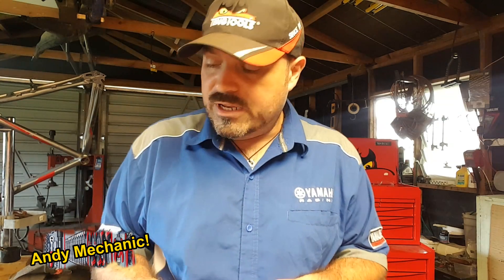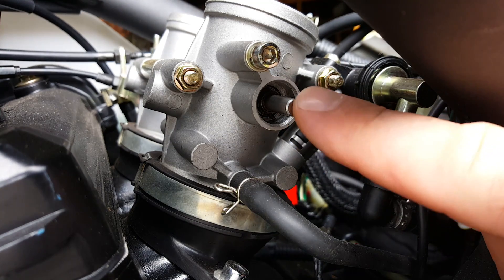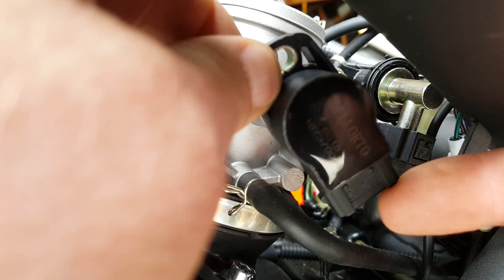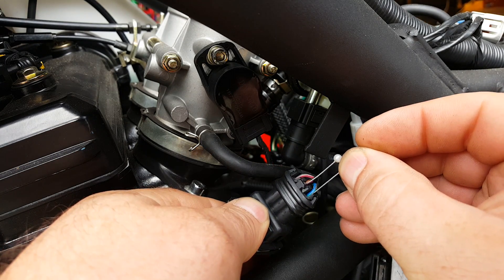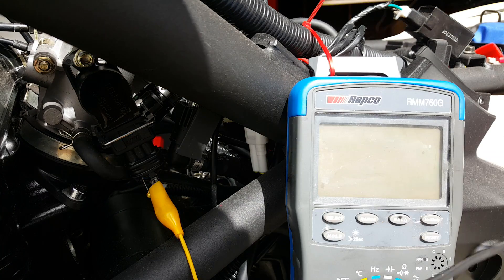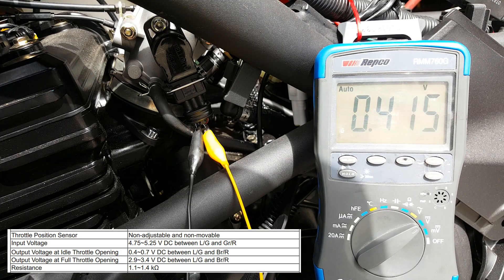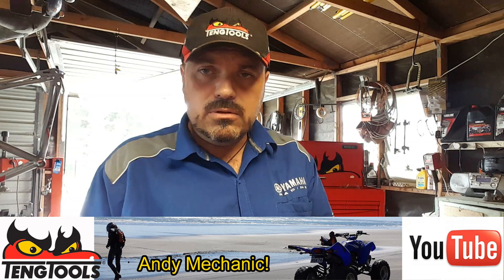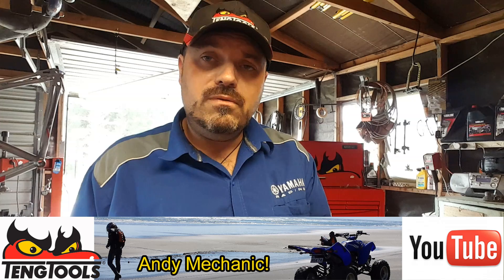How to install & calibrate a new Throttle Position Sensor (TPS) #1208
Following on from a couple of previous videos covering the testing of these units. This short video covers the instillation and calibration of a new TPS unit.

The calibration is critical to the fitment and ensures that the car's ECU (computer) receives the correct voltage signal relative to throttle position as if this is incorrect then it can affect the performance & fuel economy of the engine.

You'll need a couple of back probe pins and a multi-meter to perform this task on most cars or motorcycles plus the manufacturer's specifications relating to TPS signal output.

Obtaining this info is usually relatively easy via the internet, there are plenty of web sites dedicated to providing workshop manuals at very reasonable cost - usually between $10-$20 for the entire PDF version.

If you have any questions or comments please add them below.

Andy Mechanic!